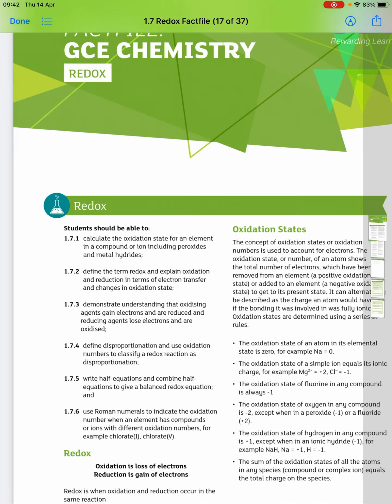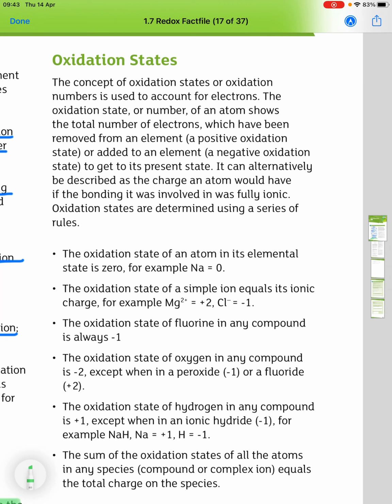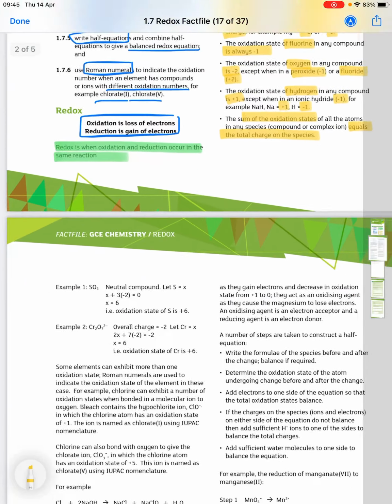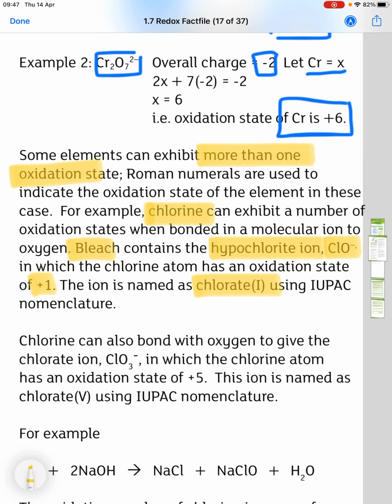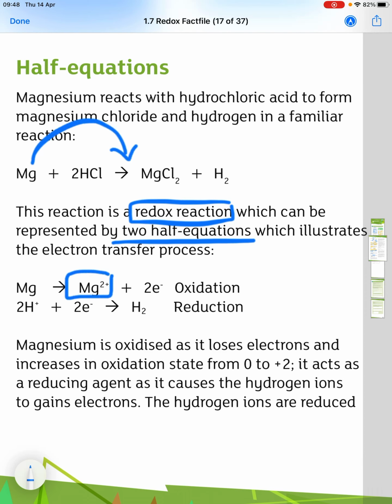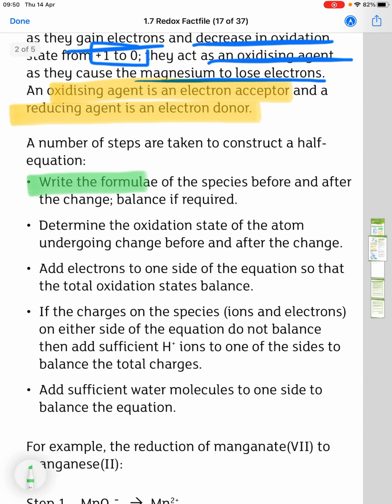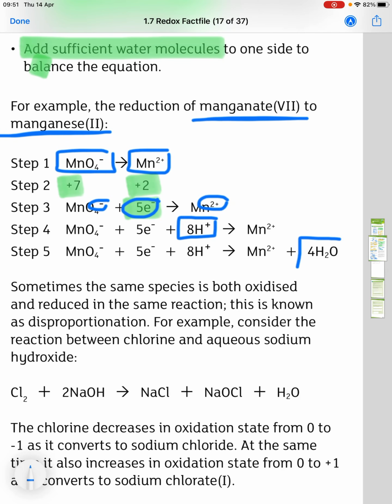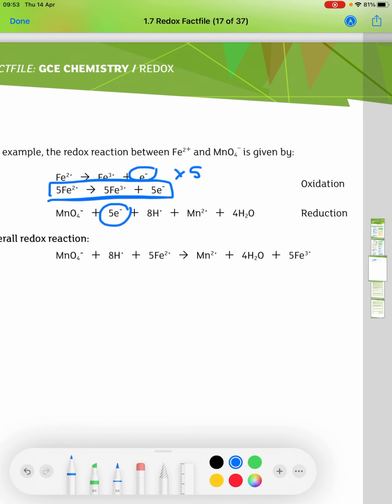CCEA AS Chemistry 1.7 Redox REVISION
Read through of the CCEA AS Chemistry Fact File for topic 1.7 Redox